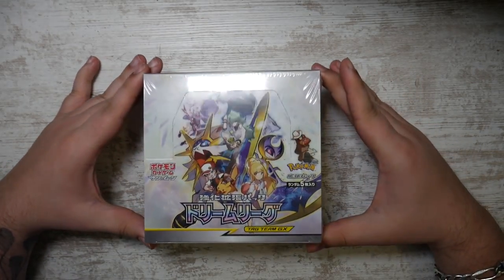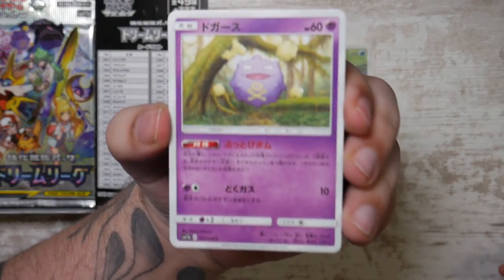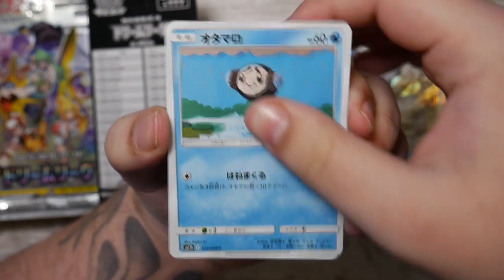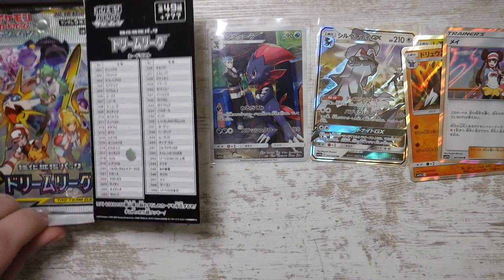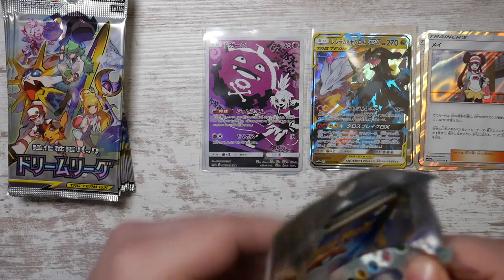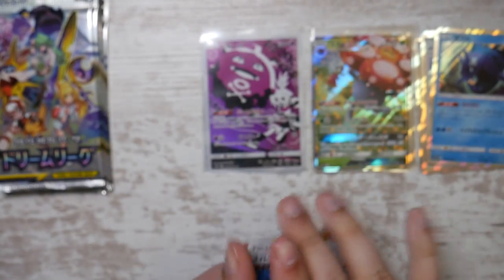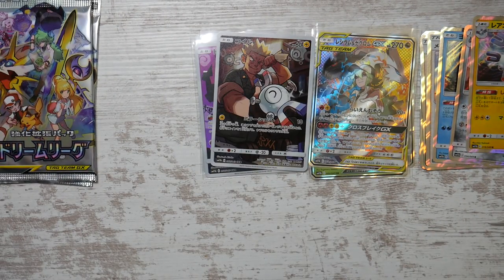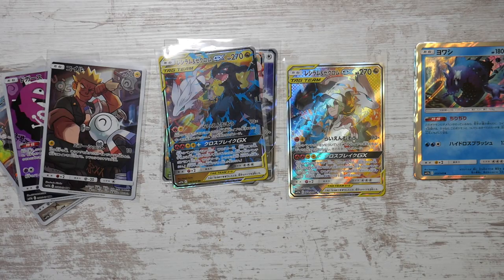100 Subscriber Special! - Dream League Booster Box & CGC Giveaway!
I will be opening a Dream League Booster Box in Celebration and to show my Gratitude, I'm also giving away a CGC Graded Skyla Card!
All you have to do to win is:
2. Like the video.
3. Comment your favorite Pokemon.

I will announce the winner in 2 weeks on my Community tab so be sure to check there. Don't reply to anyone

Dream League is known in Japan as 強化拡張パック ドリームリーグ with the expansion label 'sm11b'. It released on August 2nd, 2019.

Each Booster Box contains:
- 30 Dream League Booster Packs
- 5 Cards per Booster Pack
- 1 SR or higher & 3 CHR per Booster Box